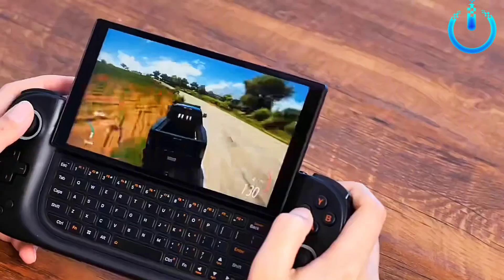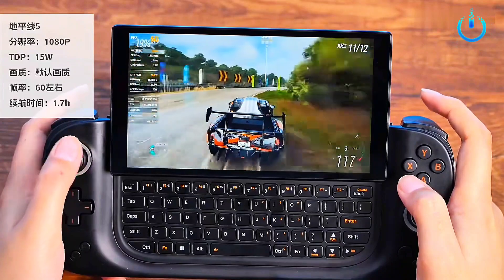AYANEO Slide Handheld PC Review and Test Gameplay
AYANEO SLIDE Handheld PC Review and Test Gameplay The device comes with Ayaneo
视频拥有者 老班长a
cooling system. To keep the 28W Ryzen 7 7840U running smoothly in such a tight space, the system uses what's called a 3+2 cooling system that combines three 8mm copper heatpipes, two large-area copper plates, as well as several cooling fins. A single high-pressure turbine fan is used to draw in and expel air. The above slide allegedly shows the cooling performance in various gaming situations. We don't know how much noise this fan makes at full speed.